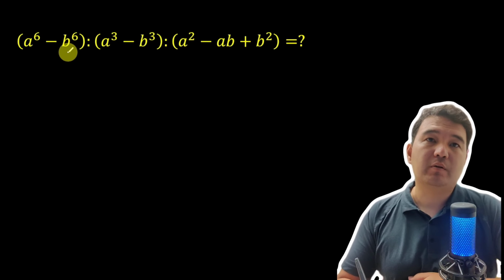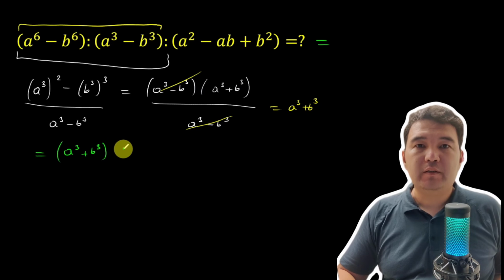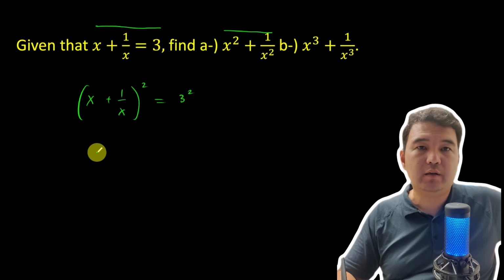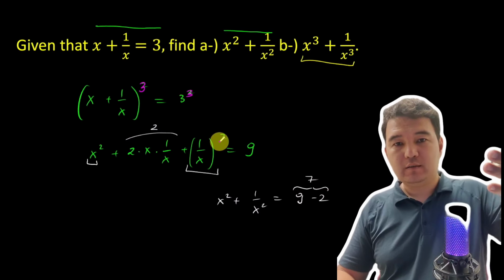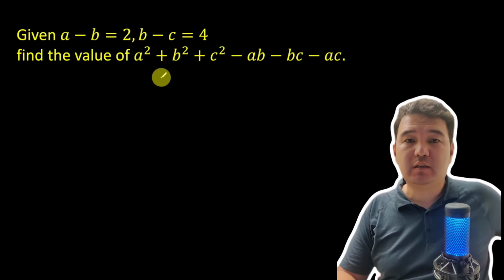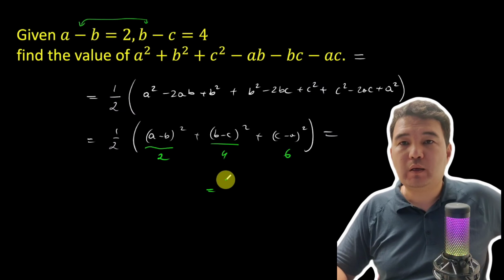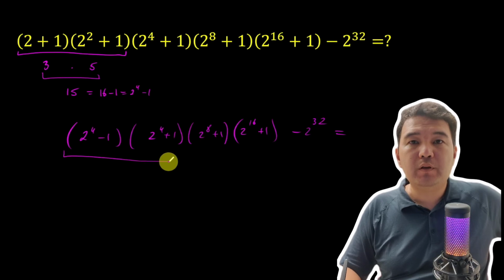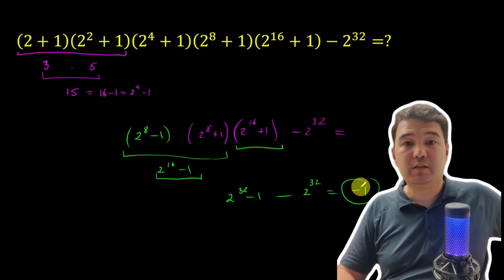Multiplication Formulas | Refreshing Pre-Calculus Concepts | Day 5 of 30